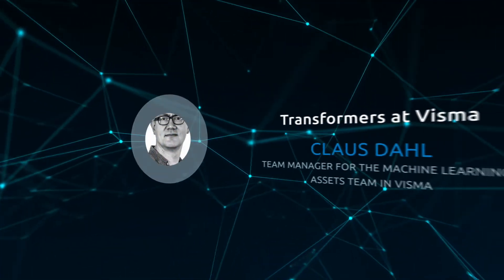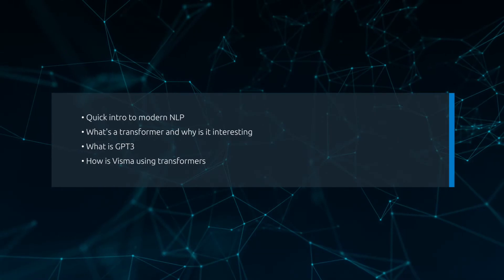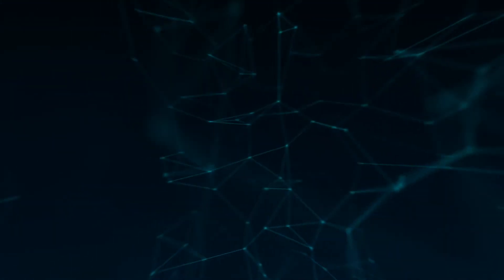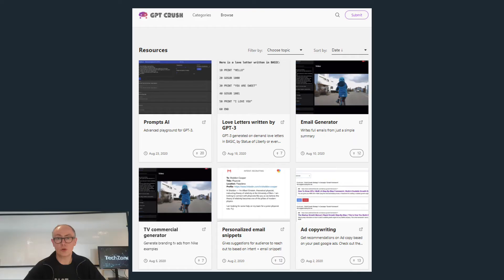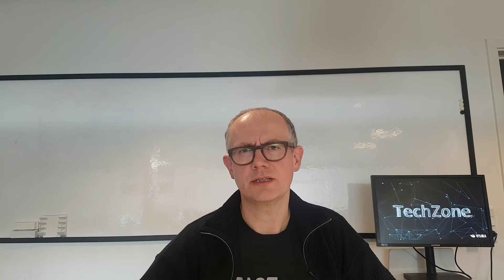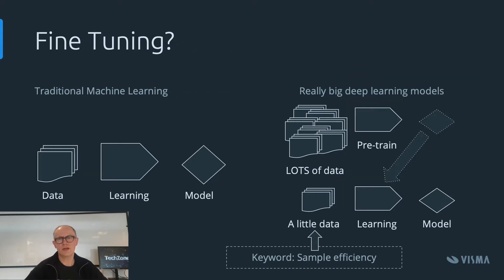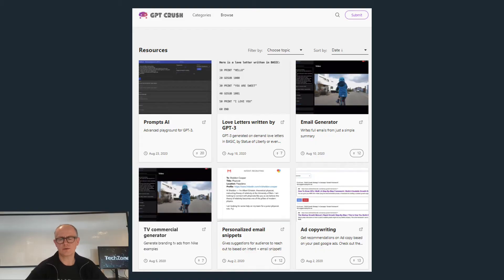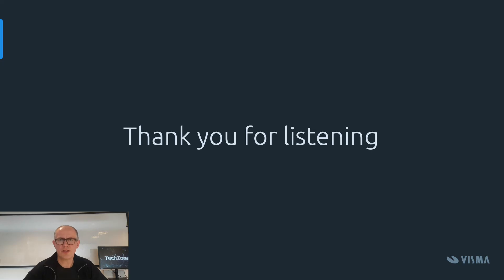Visma TechTalk #3 - How can you leverage deep learning models, like GPT-3, in a business setting?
In this Visma TechTalk you will learn will learn about modern natural language processing, otherwise known as NLP and what a transformer is in deep learning models.

You will also learn about GPT3 and how Visma is using transformers, and how Visma is using NLP and machine learning.

Claus Dahl  is the Team Manager for the Machine Learning Assets team for Visma. He is a  mathematician with 23 years of software experience building SaaS products and doing math with computers.